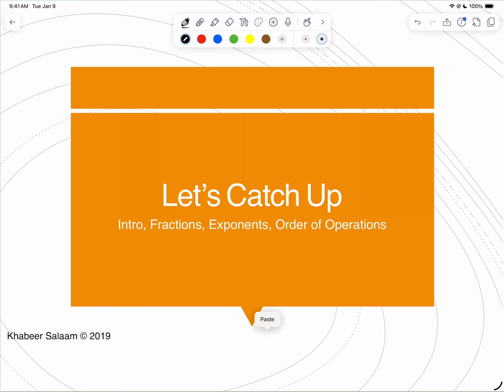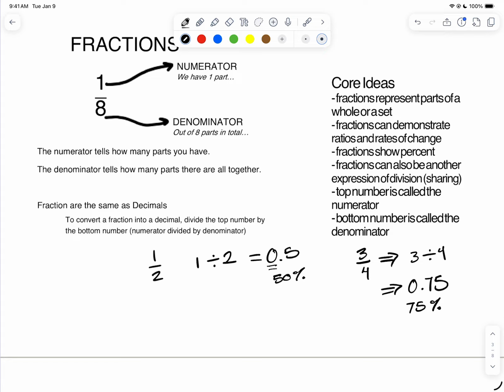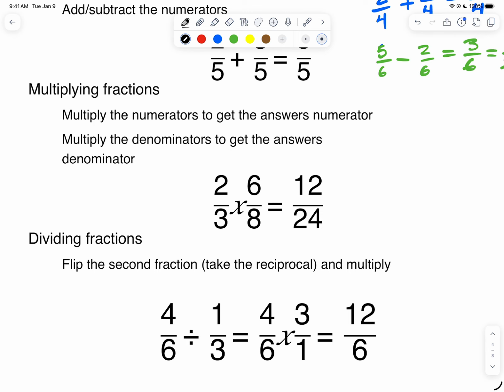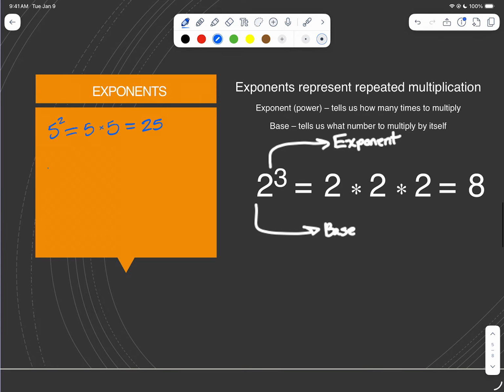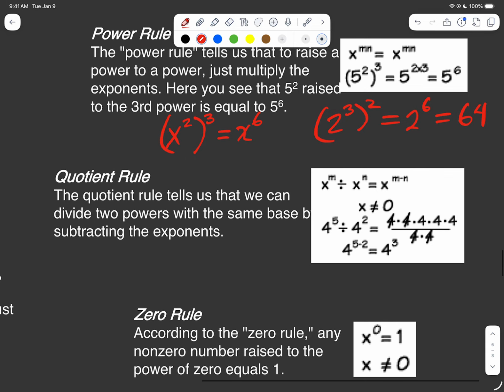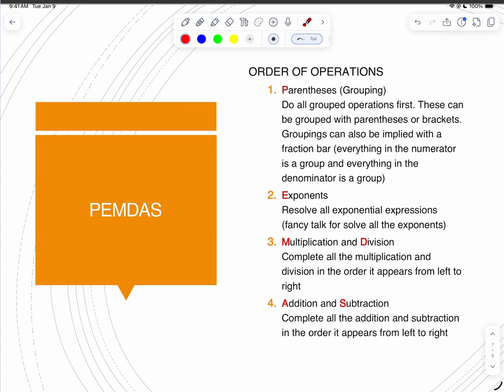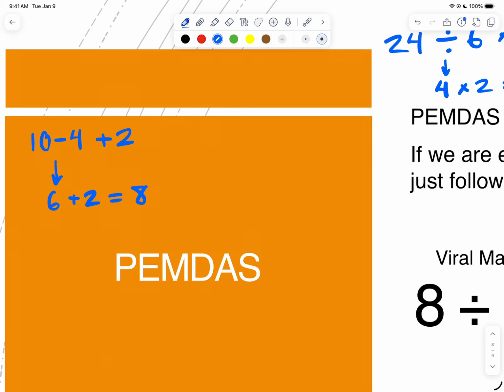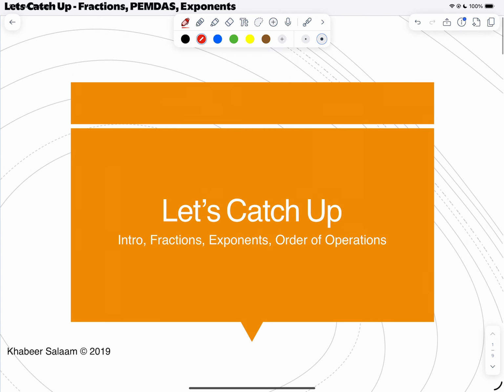Fractions, PEMDAS, Exponents - Prof Salaam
Review of fractions, PEMDAS, and exponents for Prof Salaams Math class.